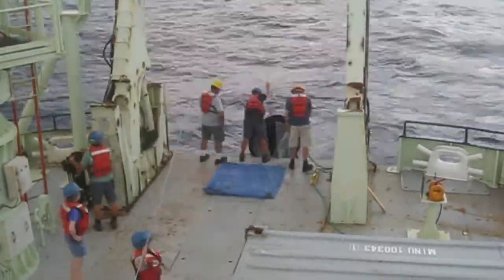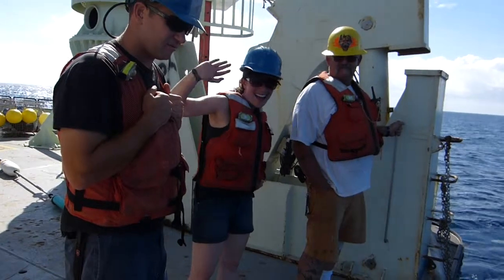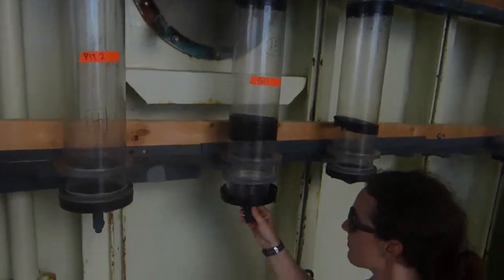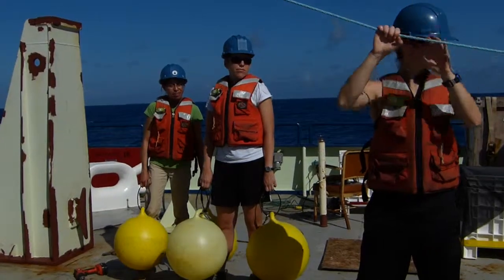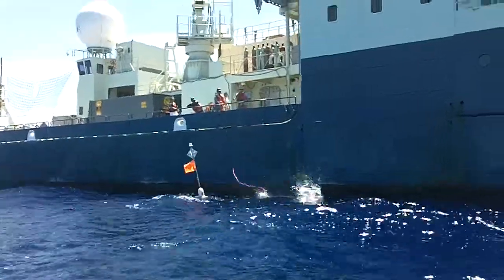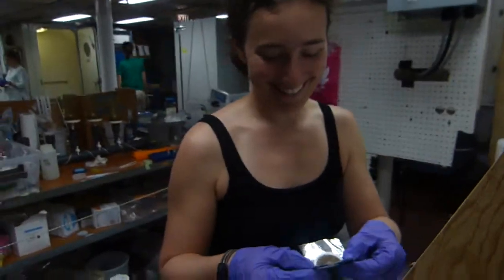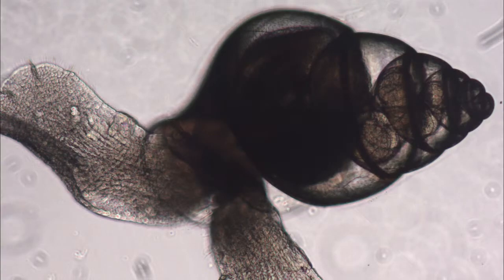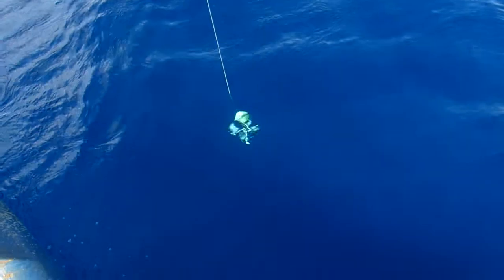Ocean particles big and small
A very large particle was collected in our sediment trap, deployed during the DeepDOM cruise in the south Atlantic ocean. These sediment traps are designed to collect microscopic sinking particles.  Although the big particles are very exciting to recover on the ship, the microscopy creatures we are studying have a huge influence on the earth's environment and all the large creatures living there.